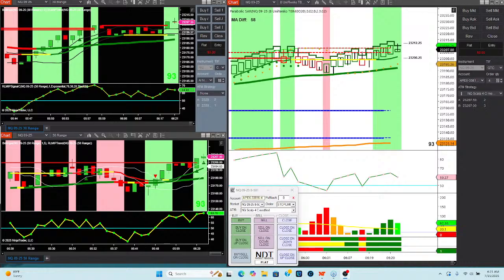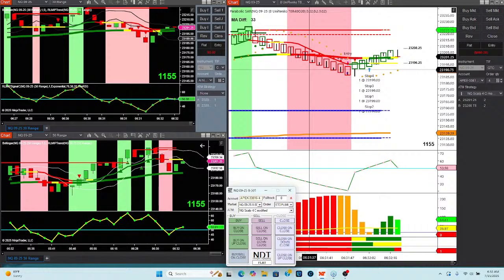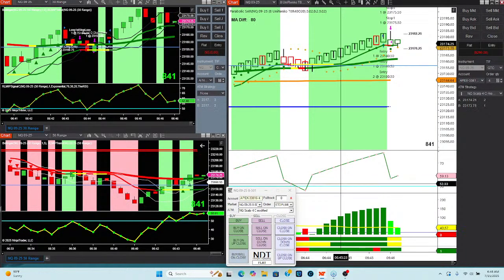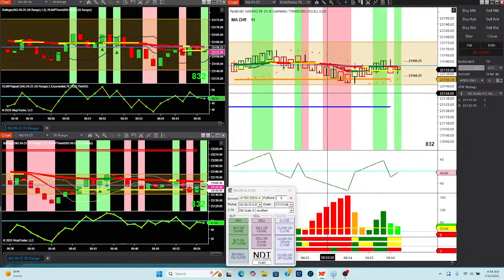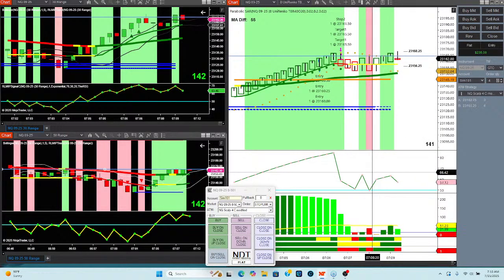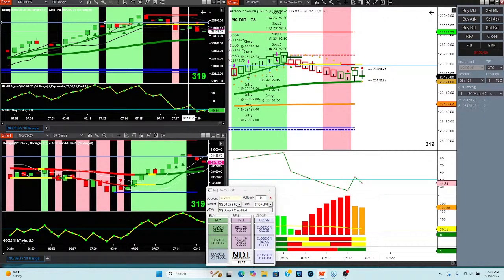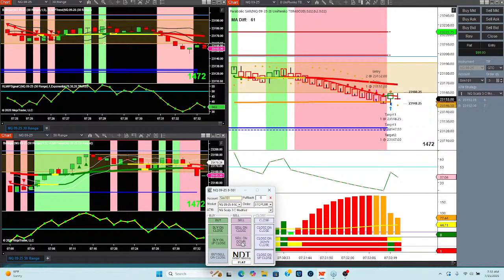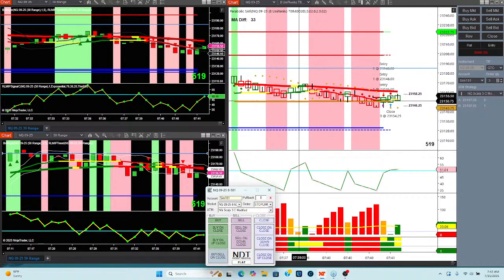LIVE Prop Trading the NQ & ES Futures - A.I. Bots DAY TRADING